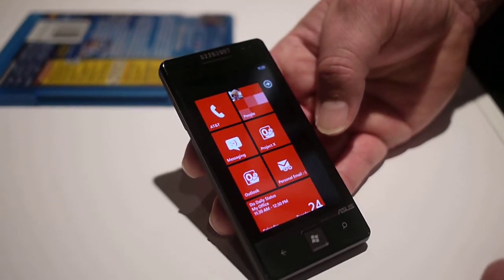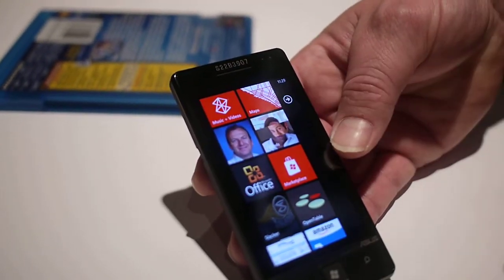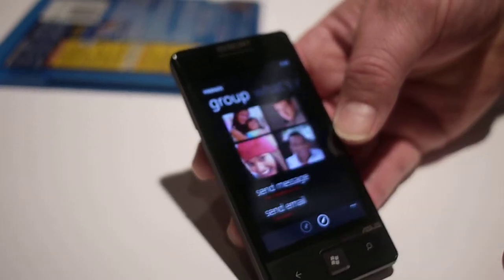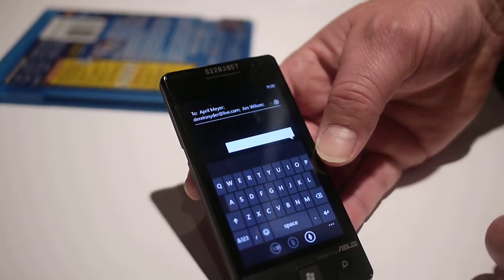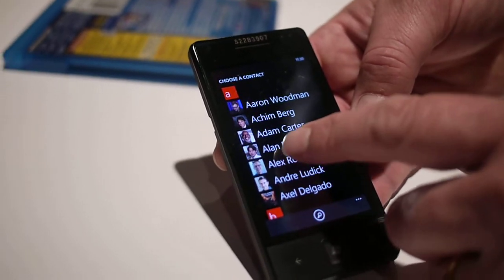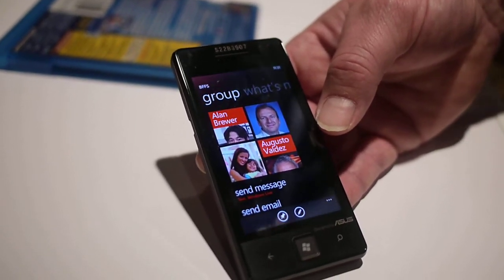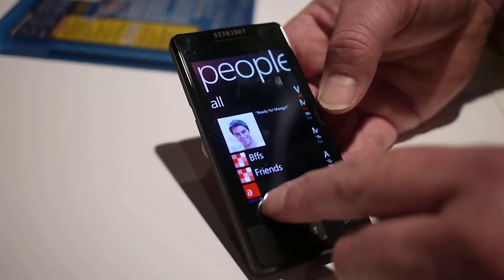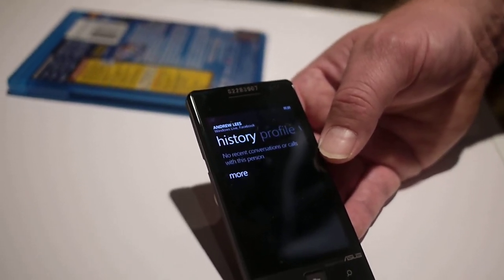Windows Phone Mango Group Feature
Microsoft shows us how the new Group feature works in Windows Phone Mango.